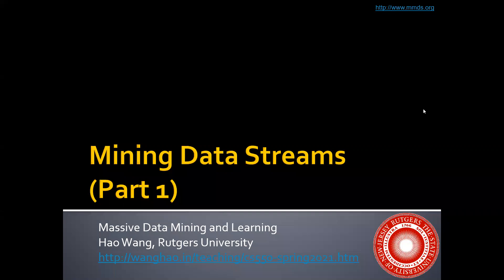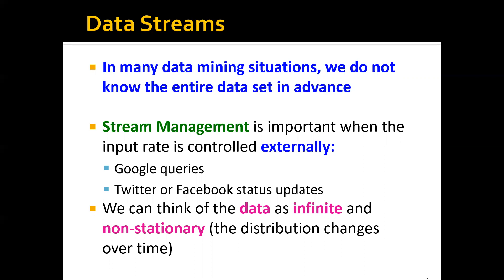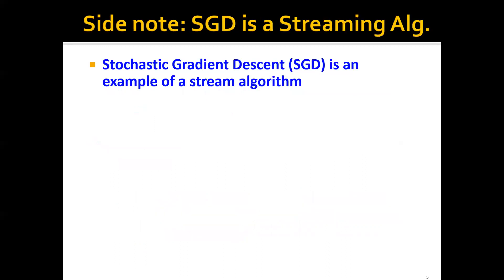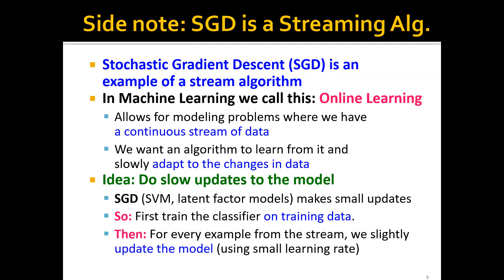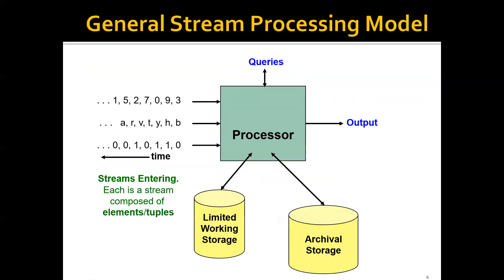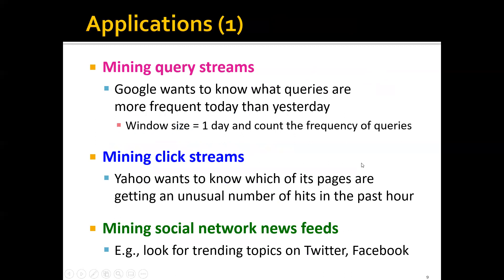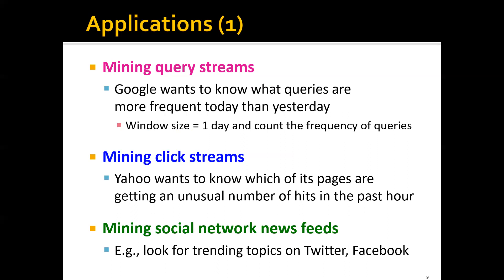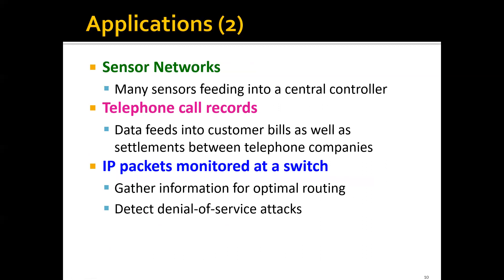Week 12: Mining Data Streams - Part 1: Brief Introduction